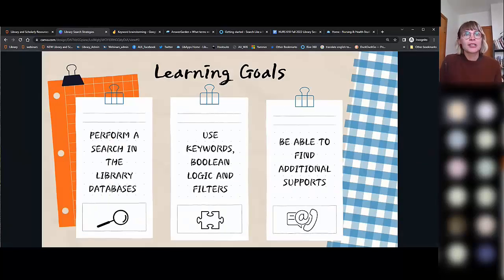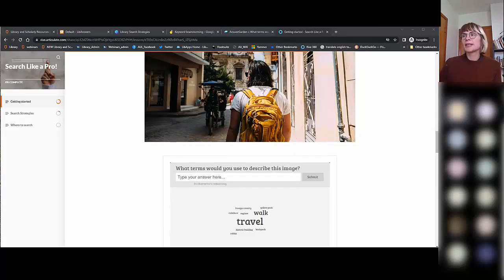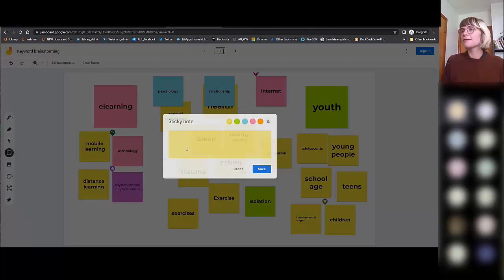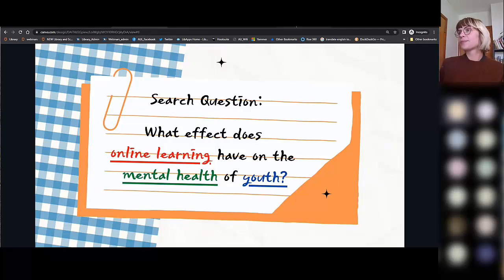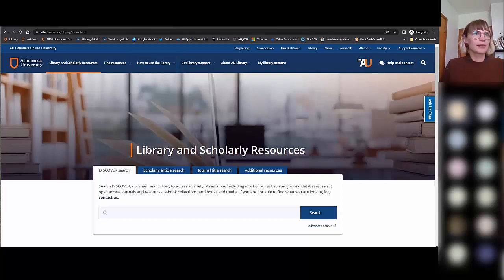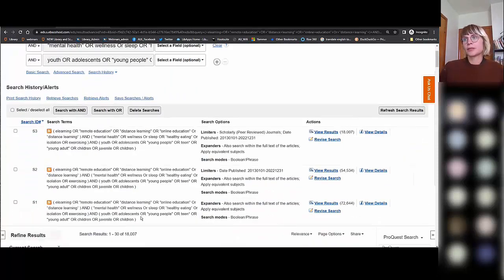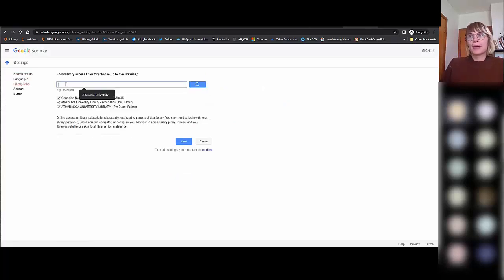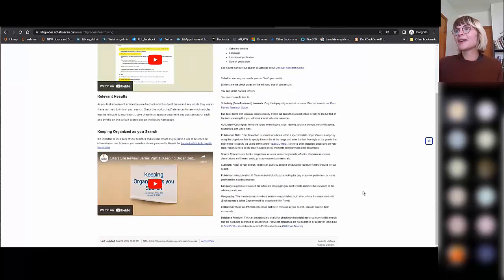Library Search Strategies, Sept 28, 2022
This short workshop covers developing a search string from your research question using Boolean logic. AU Librarians go over brainstorming keywords for your search string,  using Boolean logic, narrowing your search with filters and where to look for additional support.